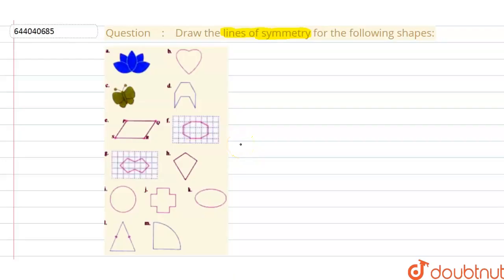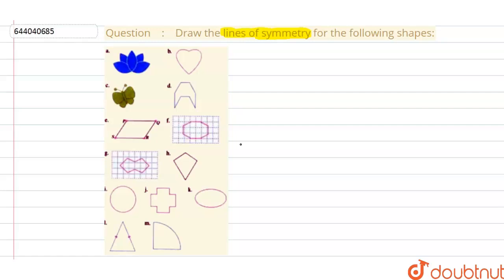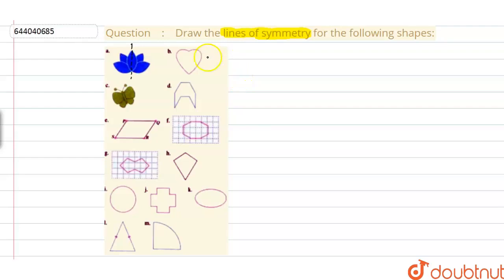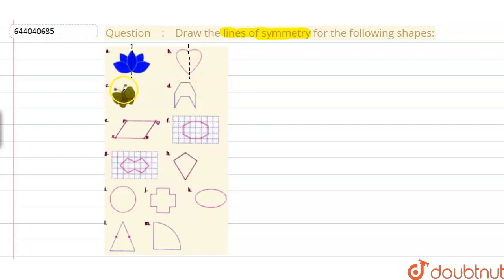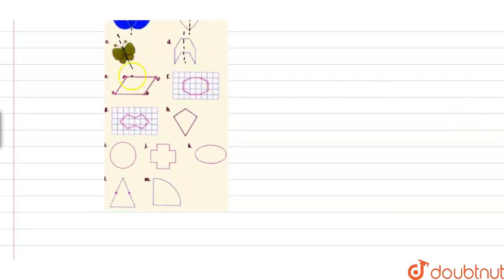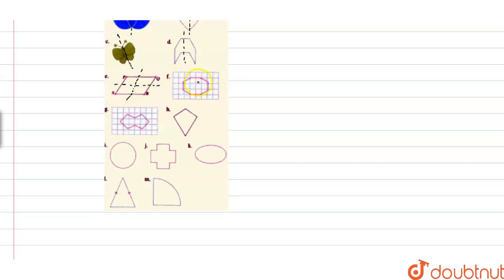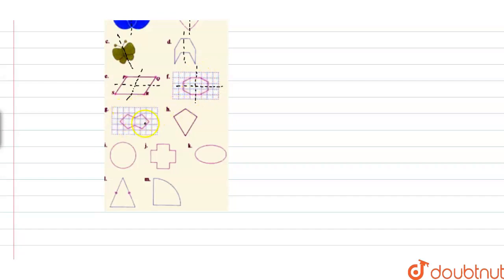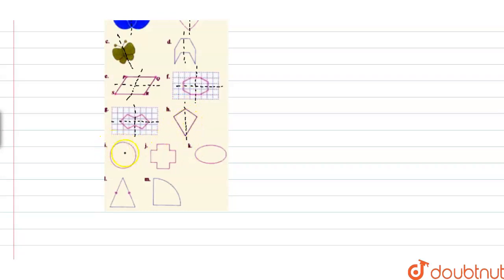Draw the lines of symmetry for the following shapes: . | 6 | MATHS | ICSE | Doubtnut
Draw the lines of symmetry for the following shapes: .
Class: 6
Subject: MATHS
Chapter: SYMMETRY
Board:ICSE

👉 Have Any Query? Ask Us.

Our Telegram Pages:
class 6
6 class ka math syllabus